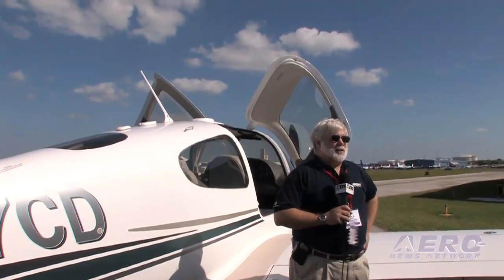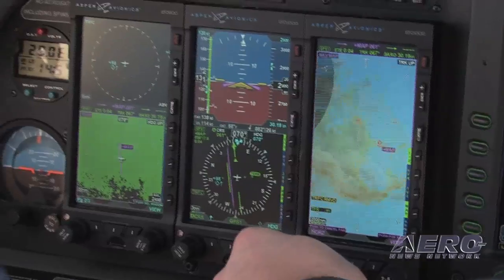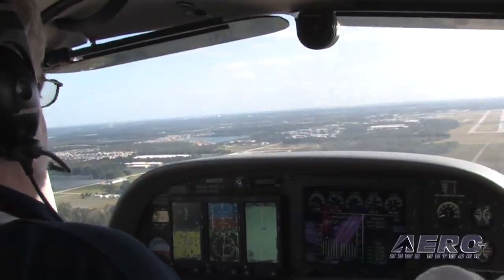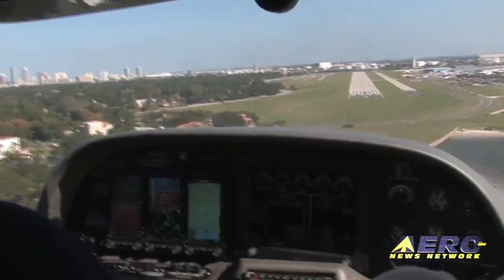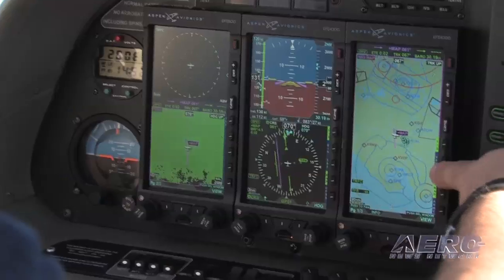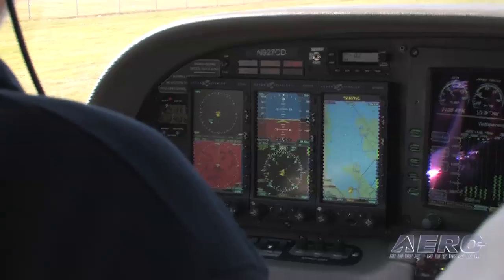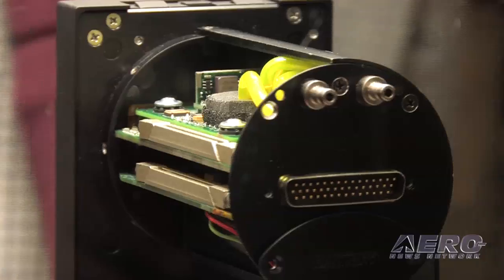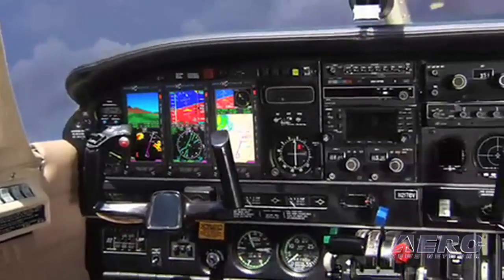Aero-TV: Aspen Avionics - Flight Test Flying an Aspen Equipped SR-22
At the 2009 AOPA Summit, over 7,500 aviation enthusiasts and industry leaders convened at the Tampa Convention Center, where vendors displayed the latest in general aviation technology.  Attendees also toured a wide-array of aircraft models at the nearby Peter OKnight Airport.  ANNs Jim Campbell had the opportunity to fly a retrofitted Cirrus SR-22, equipped with Aspen Avionics total glass cockpit solution, the Evolution Flight Display System.

With Aspens patented retrofit technology, pilots can bring a total glass cockpit that is both easily upgradeable and substantially cheaper to install in any general aviation aircraft.  The system features Evolutions EFD1000 Pro PFD, the EFD1000 MFD, and the EFD500 MFD.  The EFD1000 Pro PFD provides professional-grade EFIS primary flight instruments, including a full-featured electronic HSI and moving map capabilities.  The EFD1000 MFD not only doubles the display area, it provides full PFD instrument backup; by using the same hardware and software configurations in both units, the total Evolution system provides dual independent AHRS, Air Data Computers, compass systems, HSIs, and more to provide full redundancy of critical systems and sensors.

The Evolution Flight Displays consistent software platform also allows the system to be highly flexible to a pilots changing needs and budgetary allowances.  The EFDs are fully upgradeable via software updates so additional components, such as the newly announced Version 2.0, can be added without removing the display from the aircrafts panel.  Introduced during the 2009 AOPA Summit, the Version 2.0 Evolution software upgrade is available for immediate installation at any authorized Aspen dealer.  With the Version 2.0 upgrade, Aspen PFD owners are now able to add Evolution Hazard Awareness (EHA), integrating datalink weather, lightning detection, and traffic into the navigation display.  In addition, new enhancements include improved EFD1000 functionality and interfaces, altitude trend vector display, and supporting interface with the EWR50 Evolution Weather Receiver.